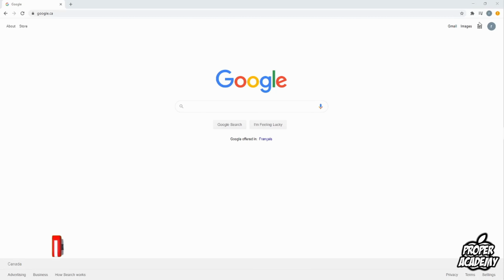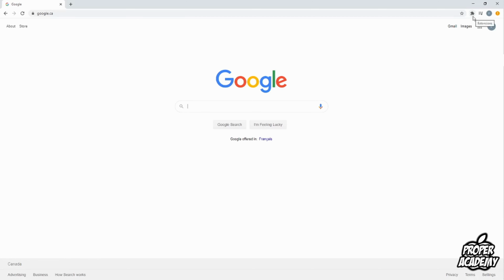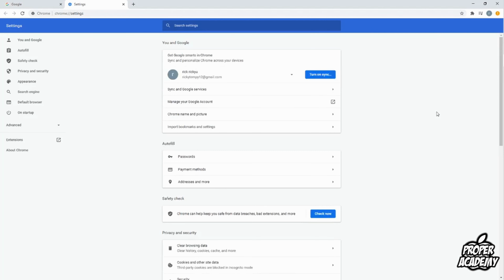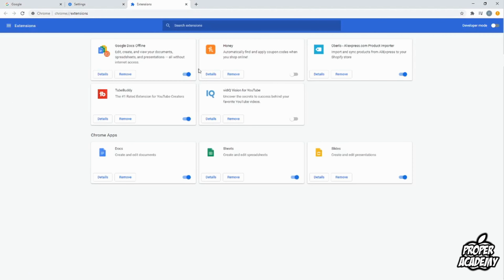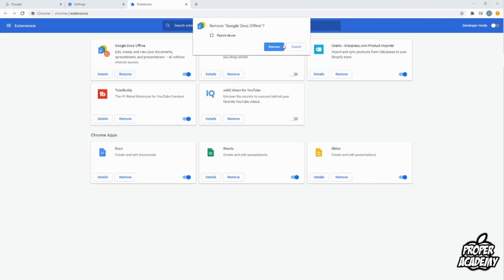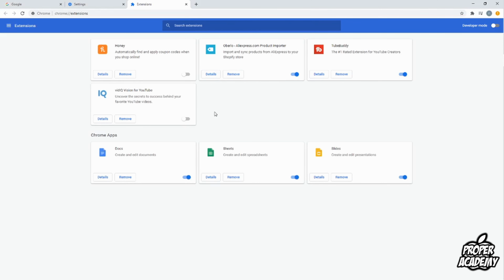How to Delete Google Chrome Extensions 🛑| Remove Google Chrome Extensions | 2020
In today's video we show you How to Delete Google Chrome Extensions. It's super easy to do takes less then 1 minute. If you're looking for more Google Tutorials we have plenty!

Click Here For More Google Tutorials!